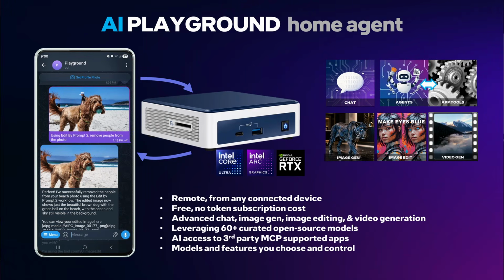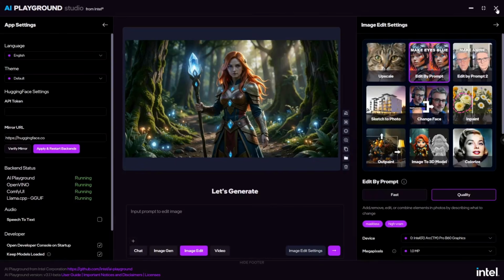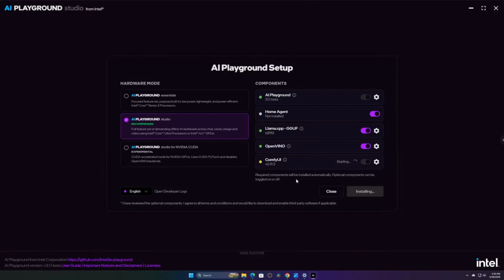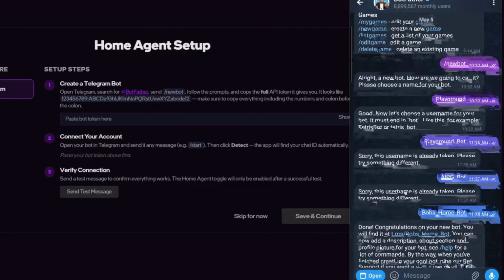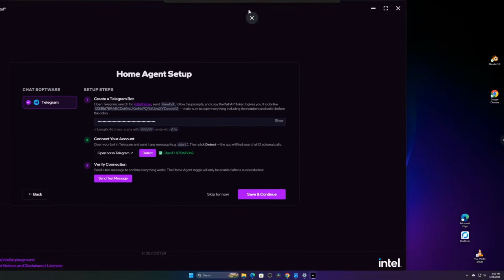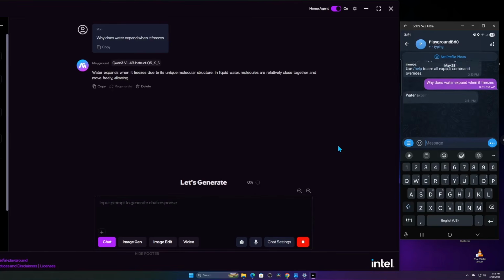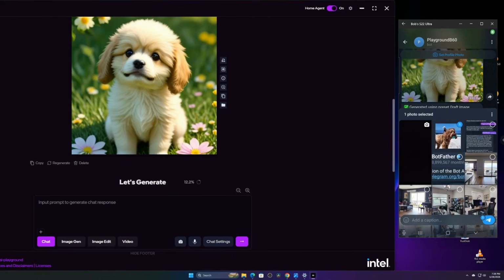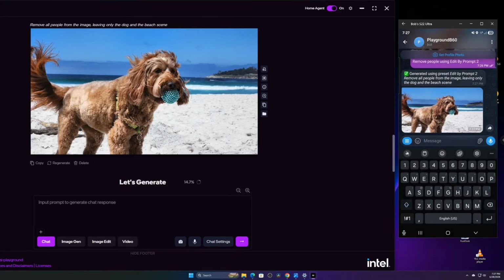AI Playground Home Agent: Full Walkthrough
Take the full power of your home AI PC anywhere in the world! 🌍💻

In this video, Bob Duffy walks through the early access and setup of AI Playground Home Agent from Intel, being showcased live at Computex 2026!

🤖 What is AI Playground Home Agent?
Home Agent is a brand-new experimental feature that allows you to remotely prompt your local AI Playground installation from anywhere. Using a secure Telegram chat on your phone, Home Agent bridges the gap between your mobile device and your desktop, letting you leverage the massive, cost-free AI compute power of your own hardware while you’re on vacation, traveling, or just relaxing on the couch.

🚀 Key Features You Can Control Remotely:
• Advanced Chat & Vision: Have deep conversations and analyze images on the go.
• Document Search: Access and query your local files securely from your phone.
• Image Gen & Magic Editing: Create and modify visuals using your desktop's GPU.
• Video Generation: Render video clips remotely without draining your phone's battery.
• MCP Application Control: Use the Model Context Protocol (MCP) to control local applications running on your home PC.

🖥️ Hardware Supported:
Get maximum performance out of your local hardware:
• Intel® Core™ Ultra processors
• Intel® Arc™ GPUs
• NVIDIA GeForce RTX™ GPUs

📥 Get Early Access:
Home Agent is available starting in AI Playground v3.1.1-beta or newer.